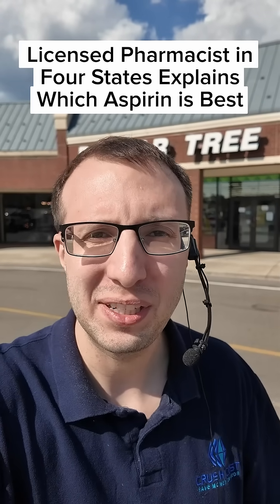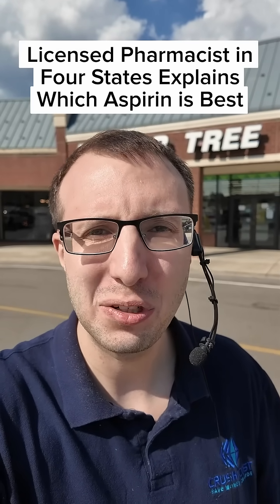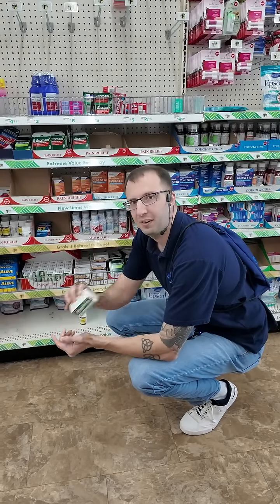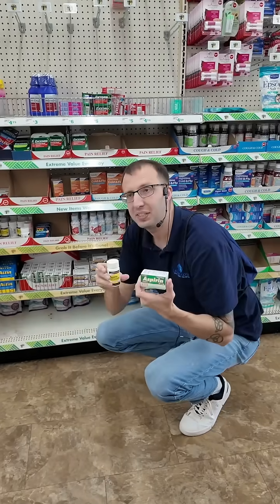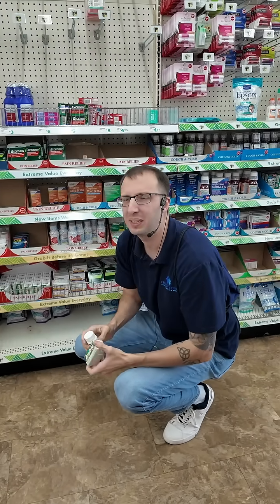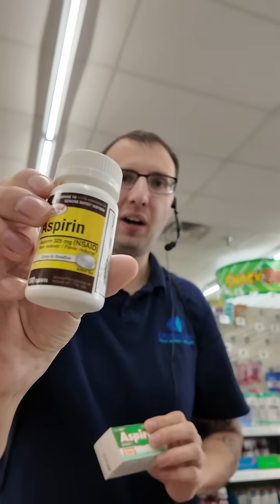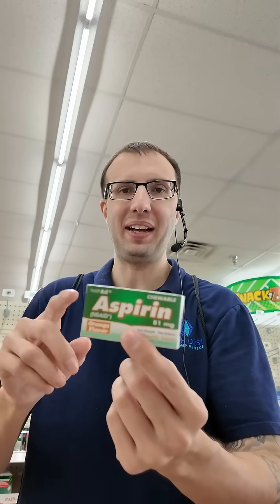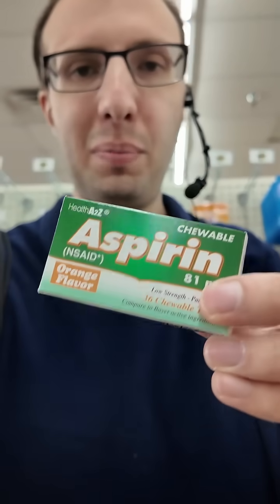Which aspirin is the best?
Grant Harting, a licensed pharmacist in four states, discusses important aspects about aspirin